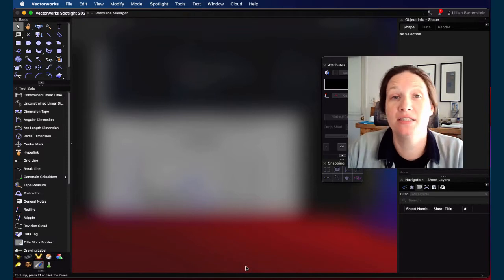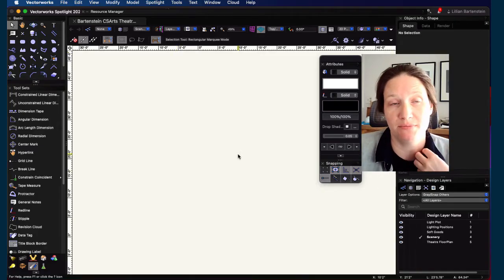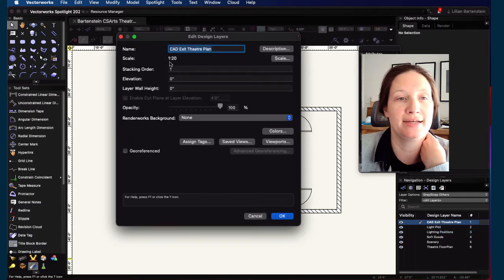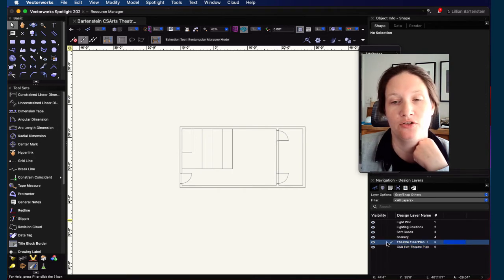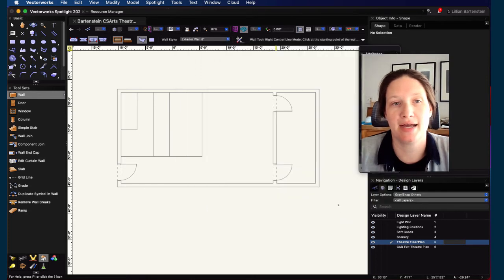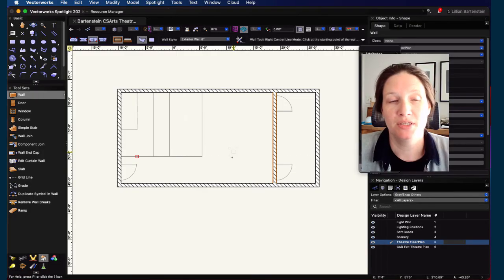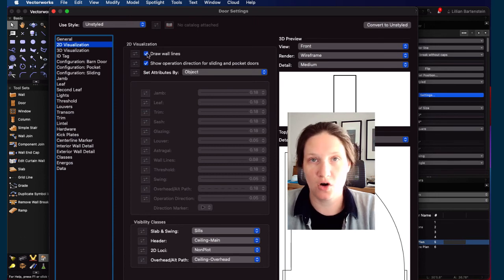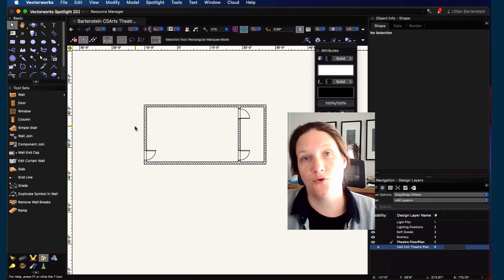A6.1 Importing AutoCAD, Walls, Doors CSArts Alt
Table of Contents:

00:00 - Intro and File Setup
01:14 - Importing AutoCAD
02:09 - Correcting Scale &amp; Organizing Layers
03:45 - Tracing Walls
05:50 - Using the Door Tool